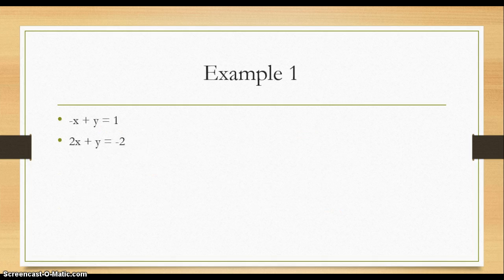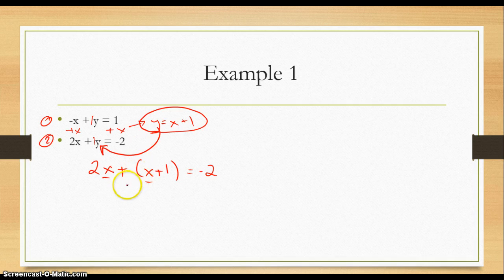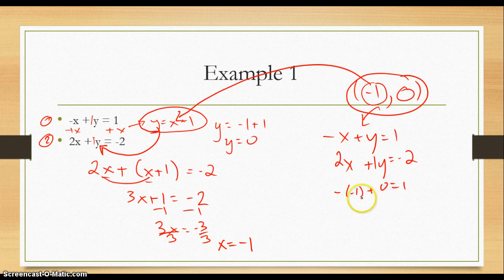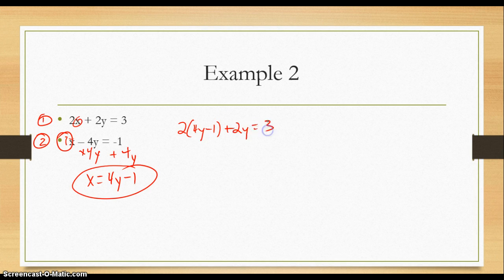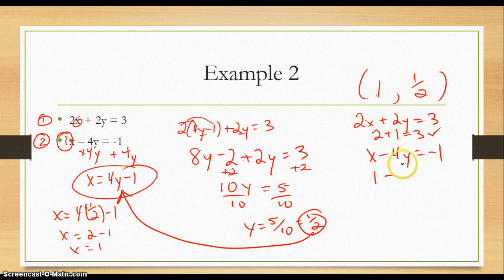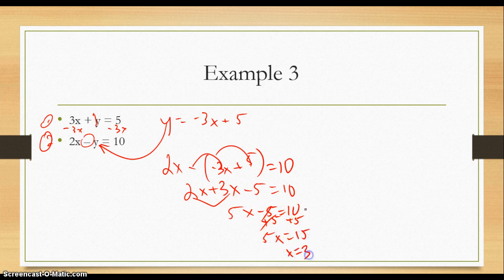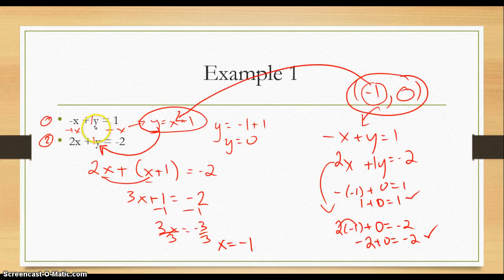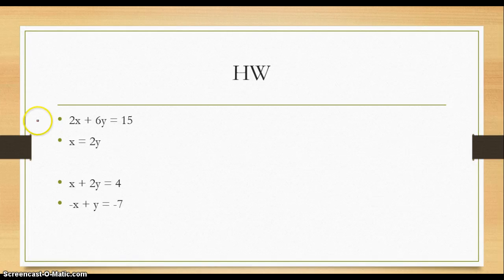Chapter 7.2 H6